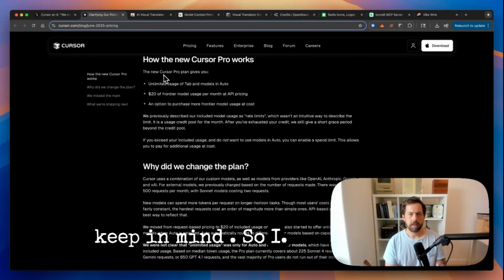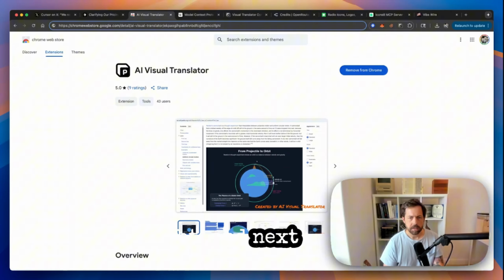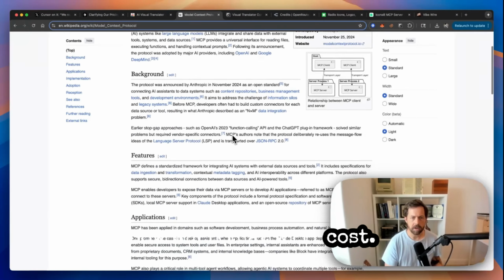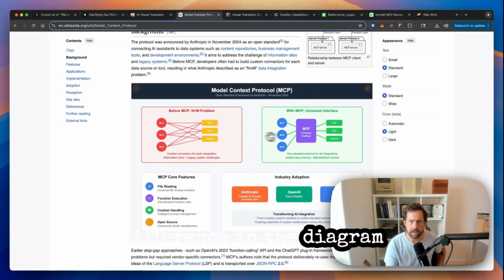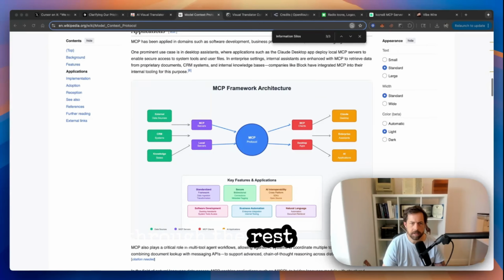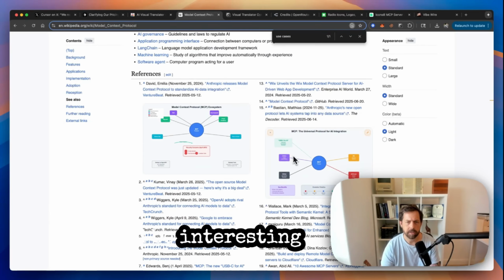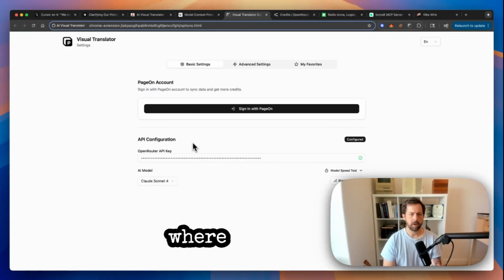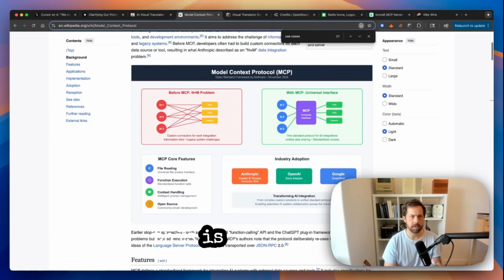VibeWire July 5th (Cursor Pricing Updates + AI Visual Translator Demo)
Overview:
- Cursor Pricing Updates
- AI Visual Translator Demo